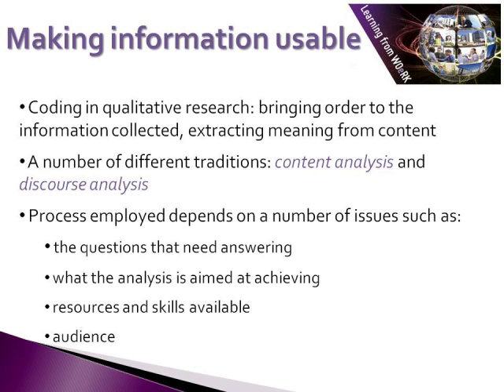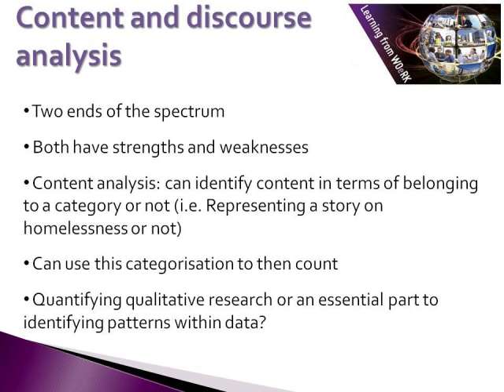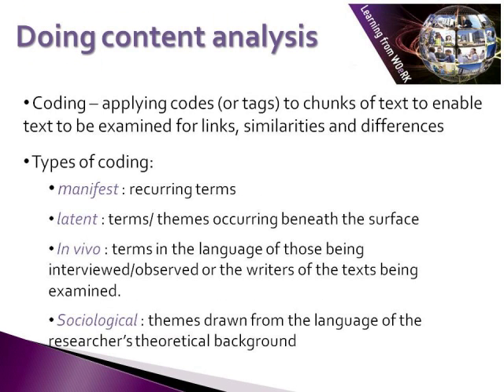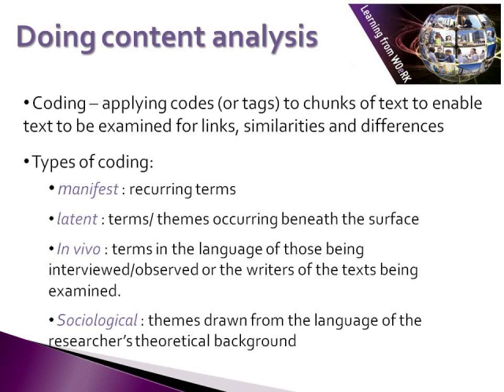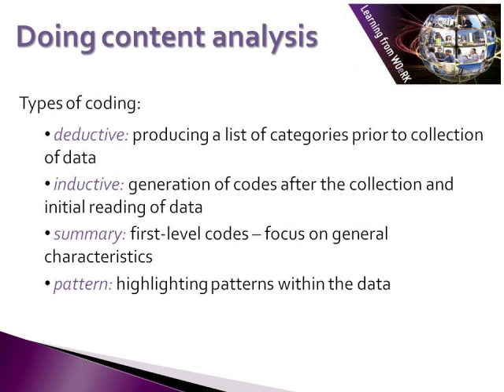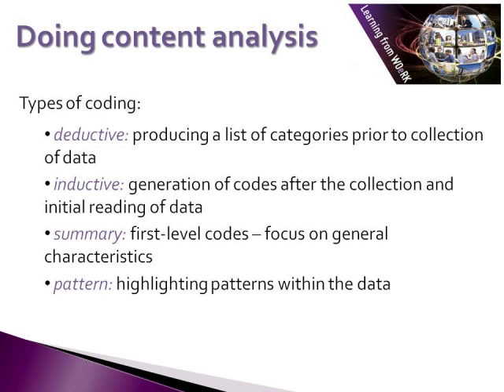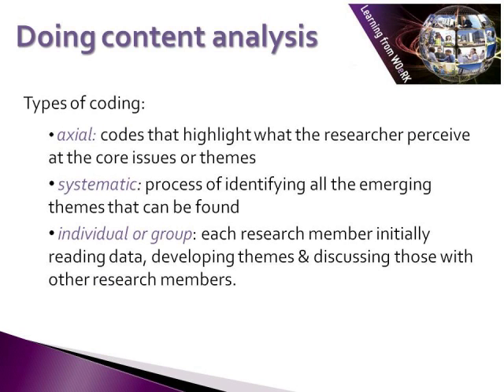Final Year Project Toolkit: Qualitative Thematic Coding -- Different Traditions